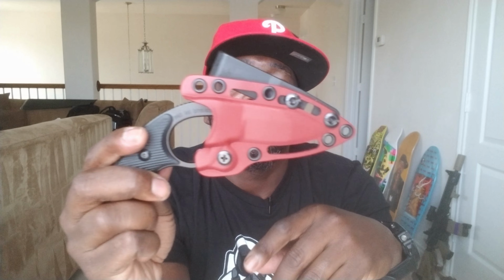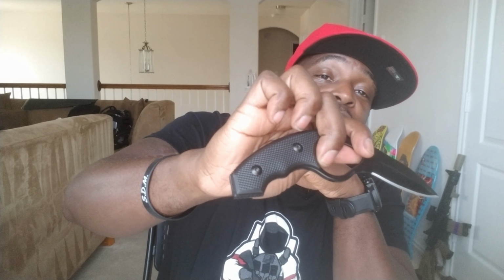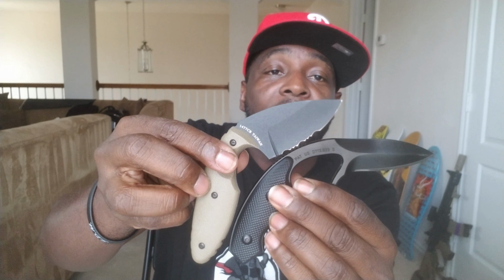WHATS YOUR EDC BLADE?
Quick review of my EDC knives and why I added fixed blades to the mix.  Check out the folding blades, KaBar TDI and Colonel NCO.

and a CAMEO from AceBoogie